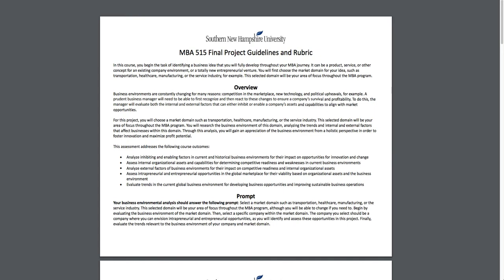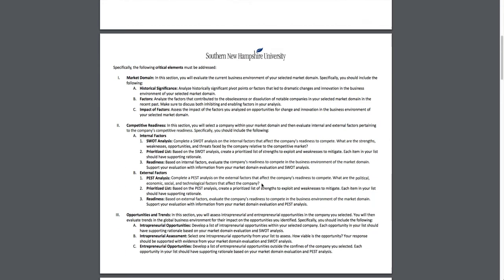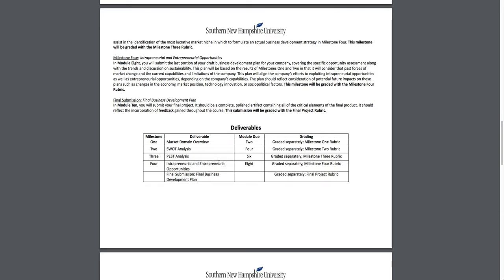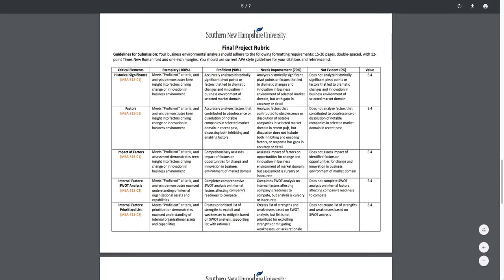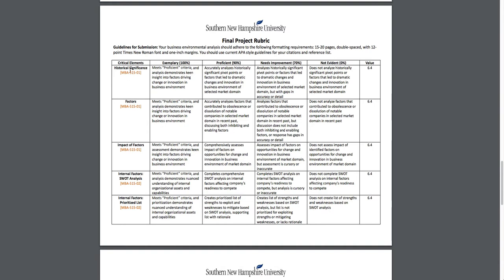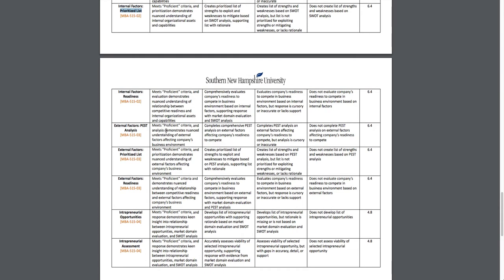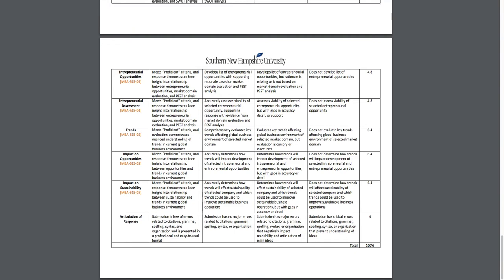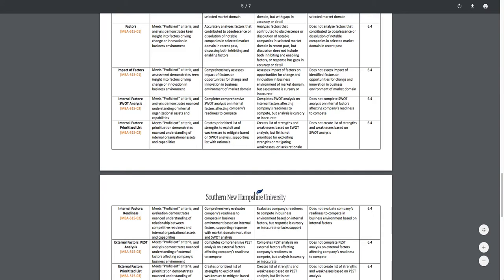MBA 515 Final Project Walkthrough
Hello class. Here's a Final Project Walkthrough video. In it, I cover points to consider when completing the assignment.

HINT: Use the Rubric, Headings, and Prior Milestones and you will do well! AJ